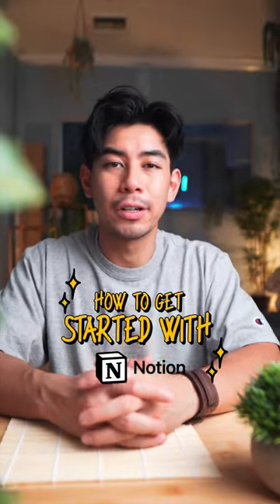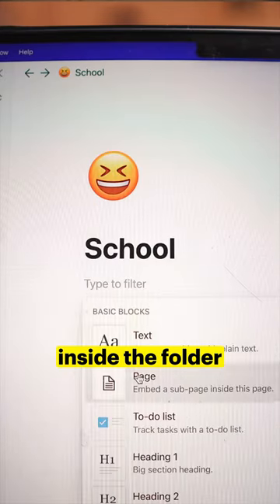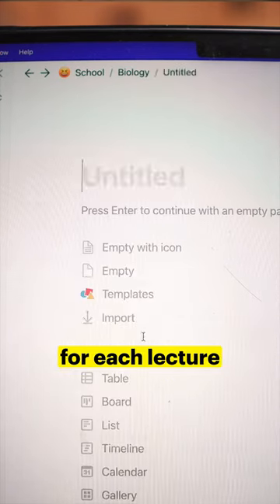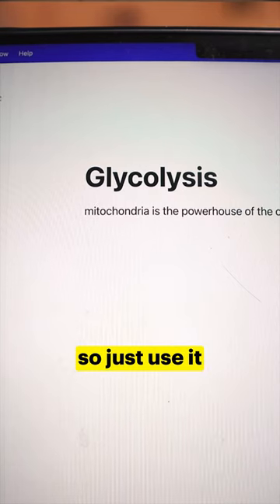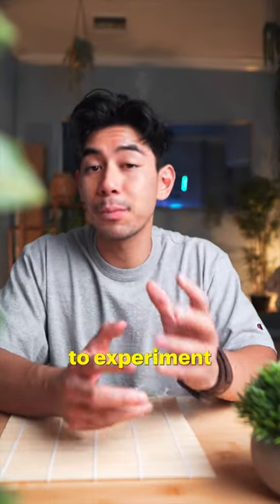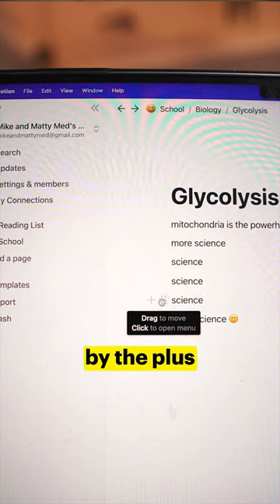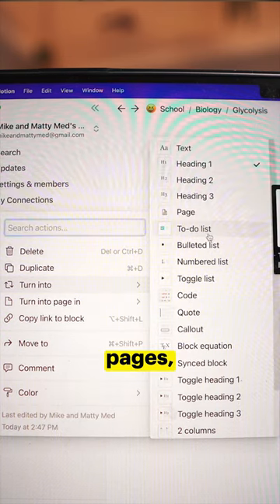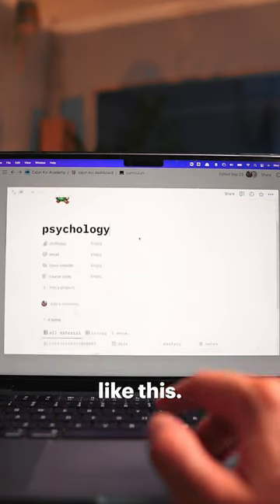How I use Notion to manage my studies